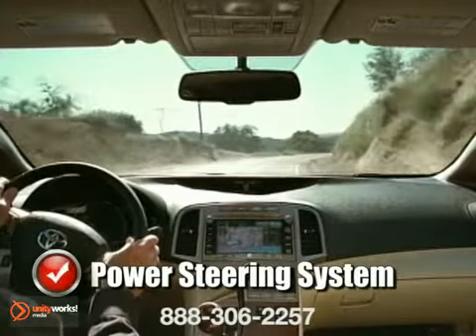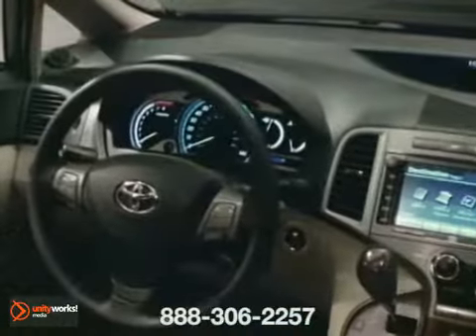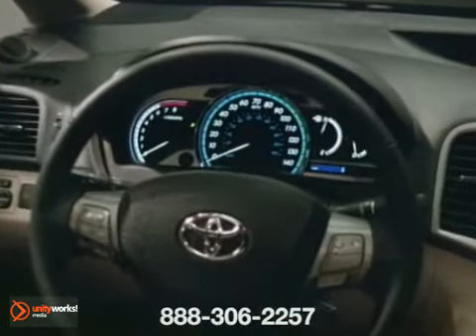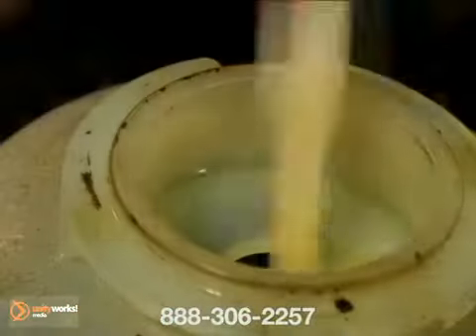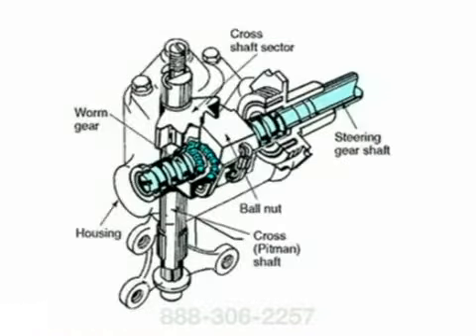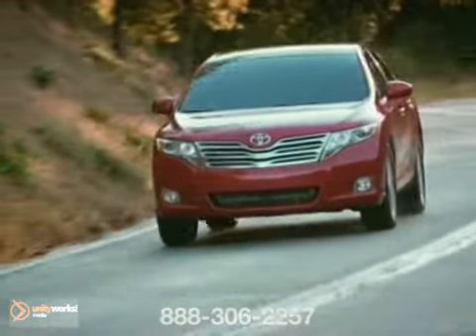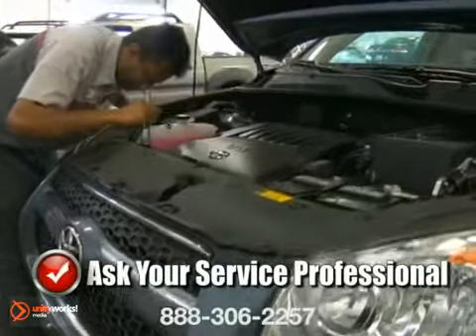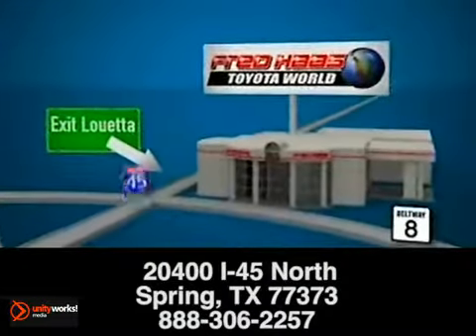Toyota Engine Service Maintenance Leaks Repair Houston Spring TX_a Katy Sugarland TX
20400 I-45 North
Katy Sugarland TX, 77373